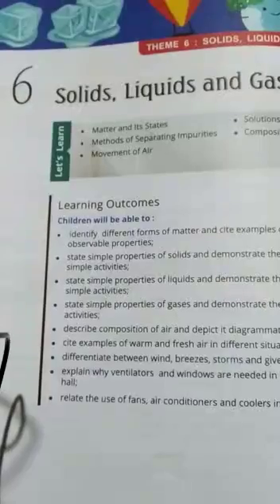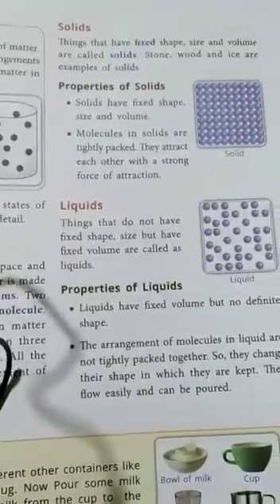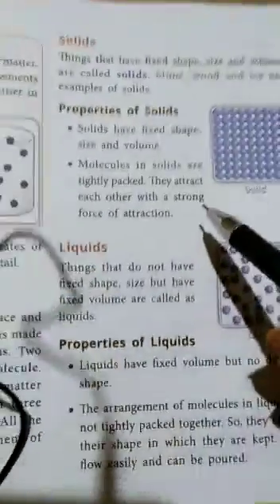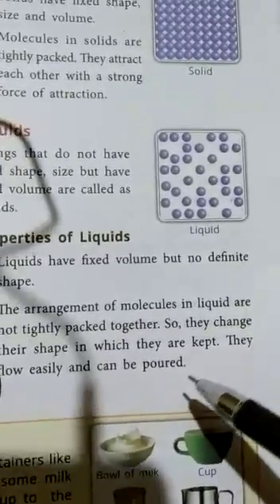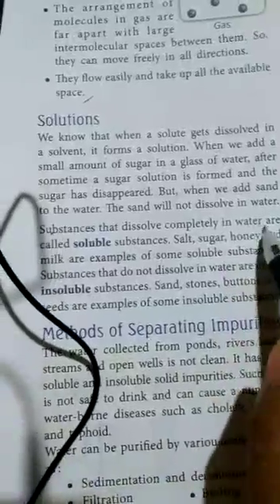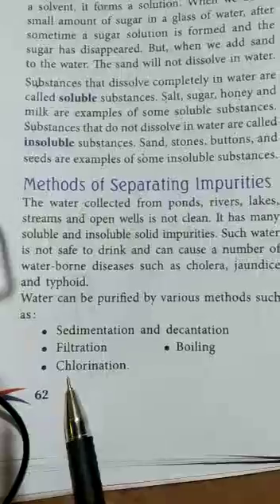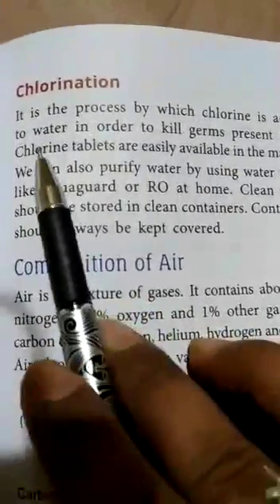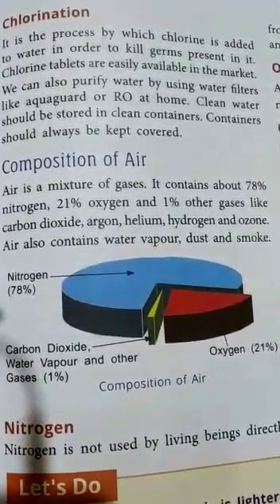STD-v science chapter 6 part 1